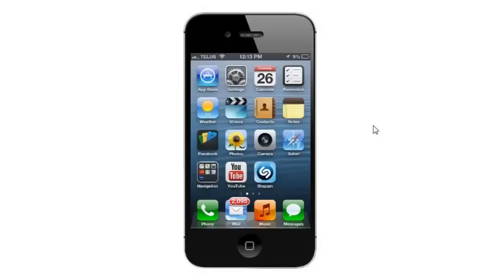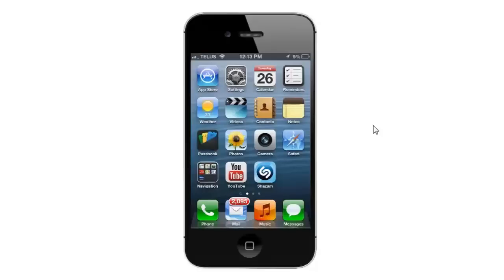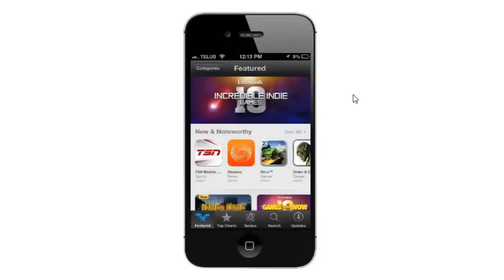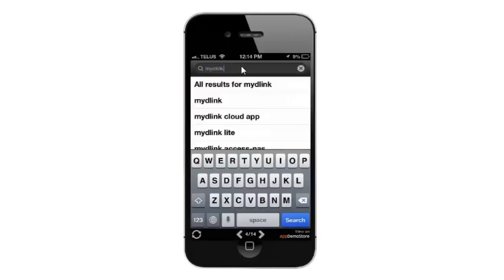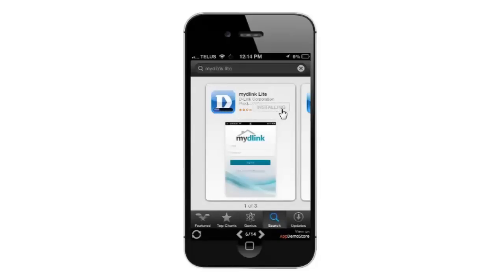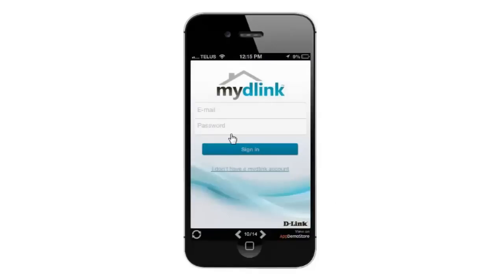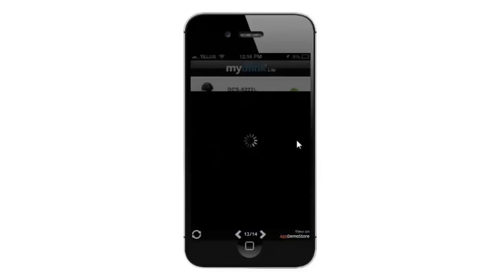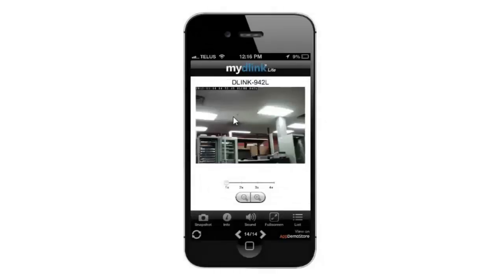How to install and use the Mydlink Lite app on your iPhone/iPad